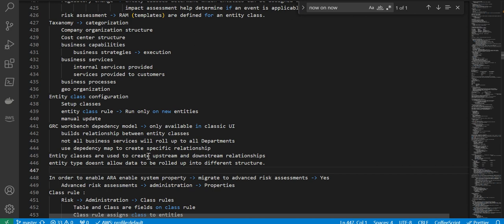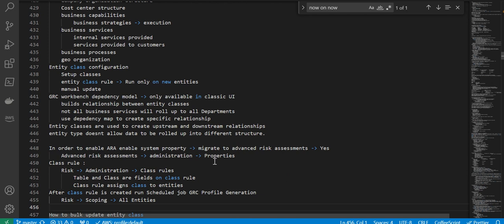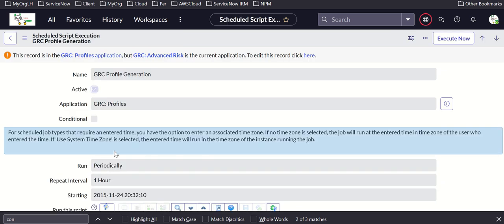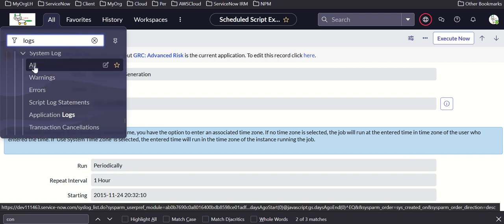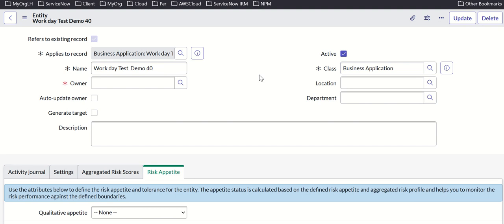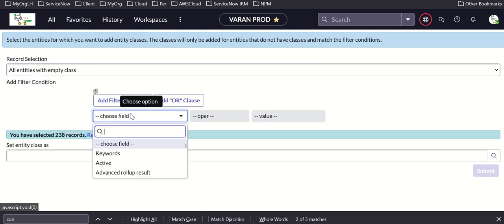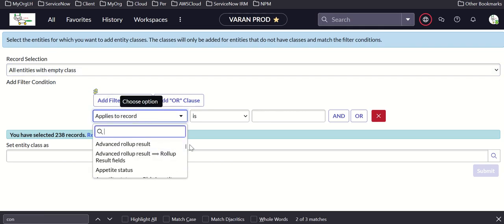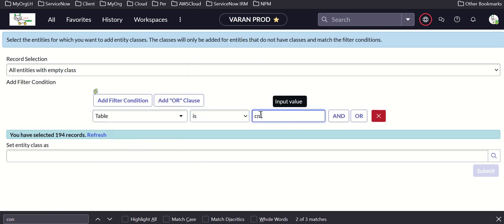ServiceNow Certified Implementation Specialist - Integrated Risk Management preparation - Session 6